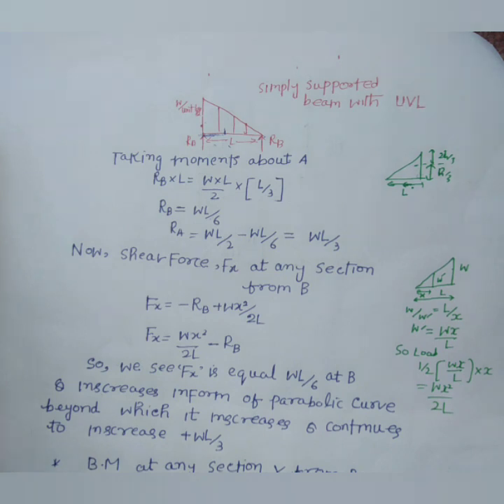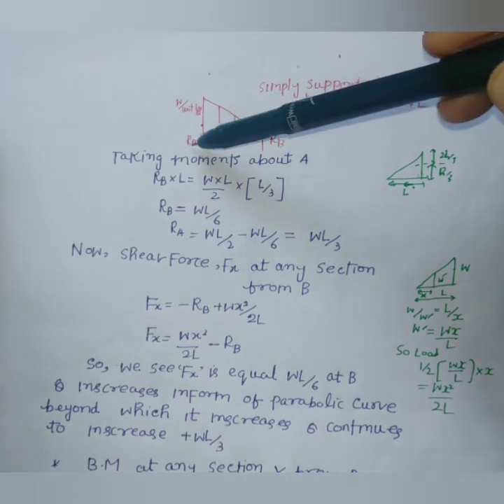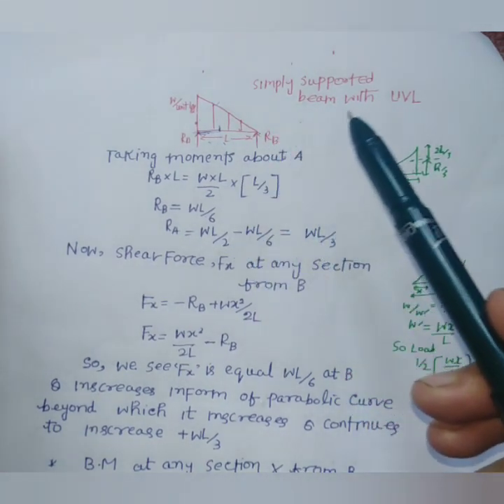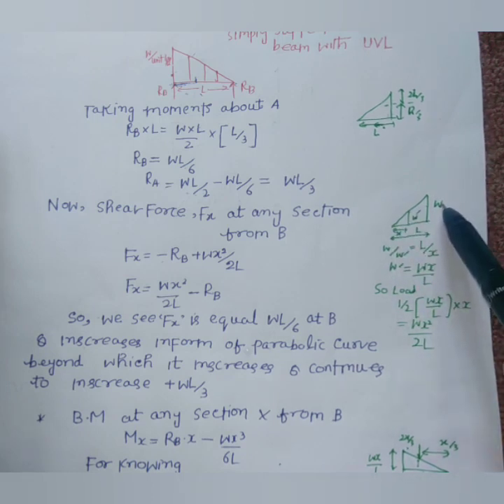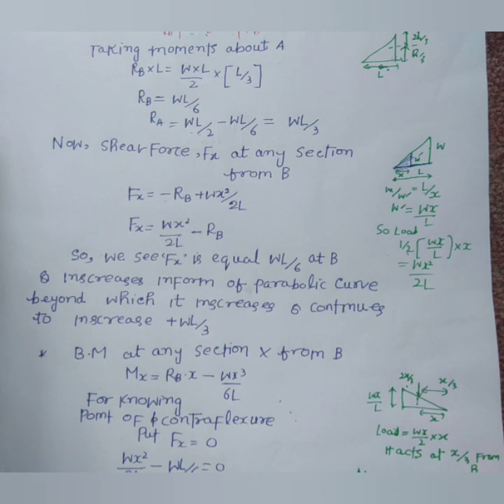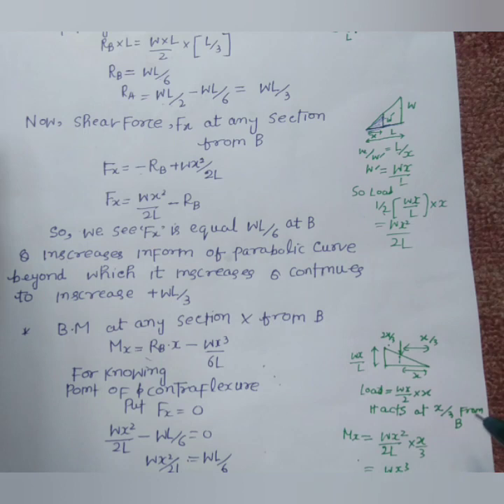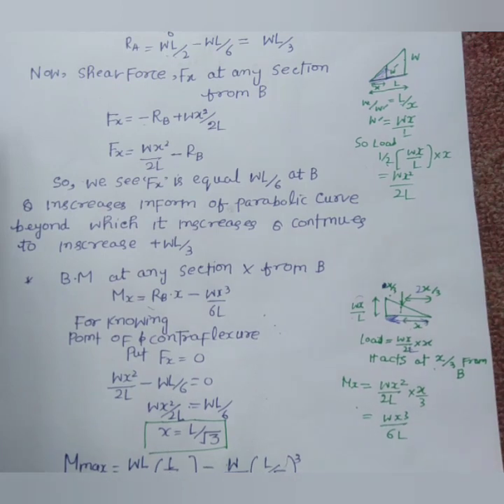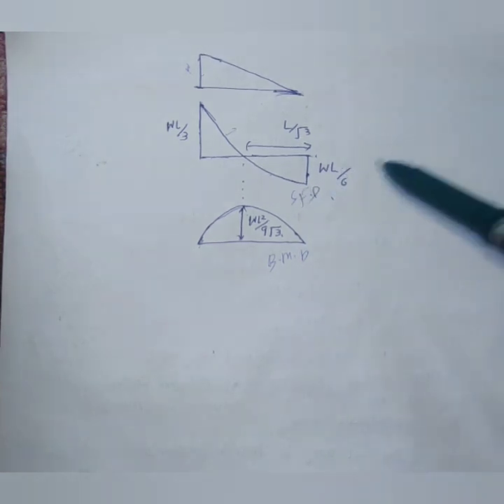Simply supported beam with uniformly varing load